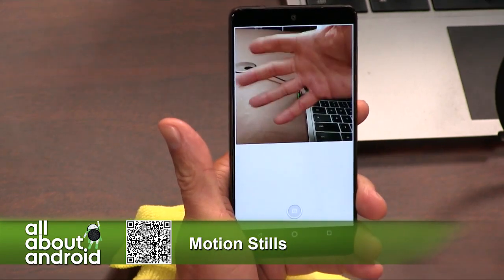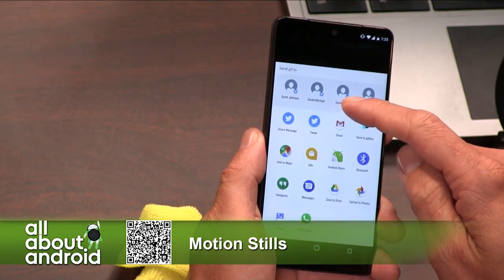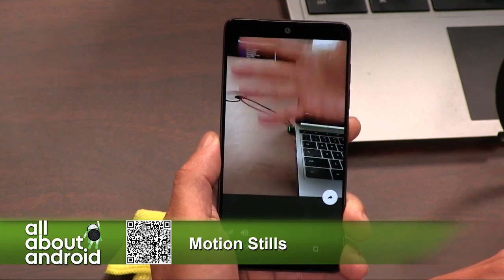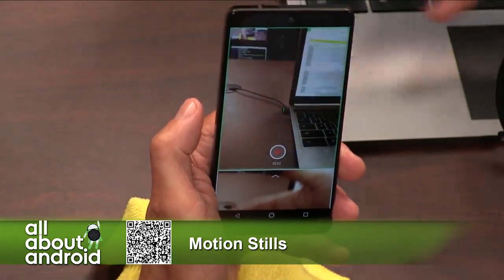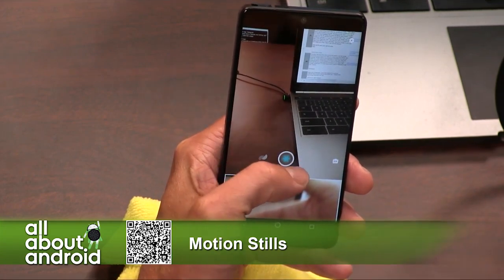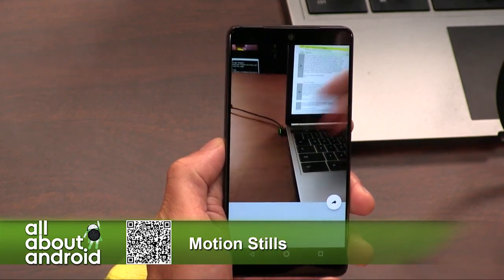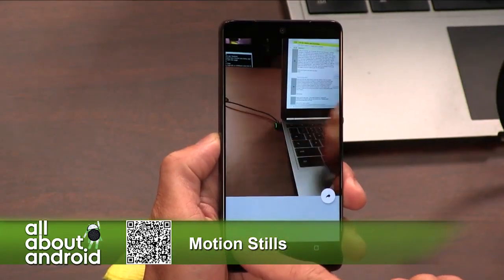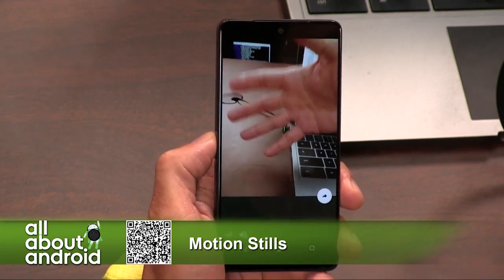Motion Stills for Android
Ron Richards reviews Motion Stills for Android, an app by Google's research division that stabilizes recorded video and offers adjustable rate of playback.